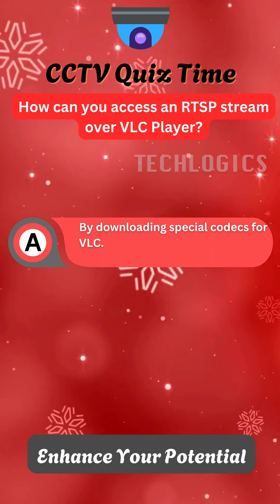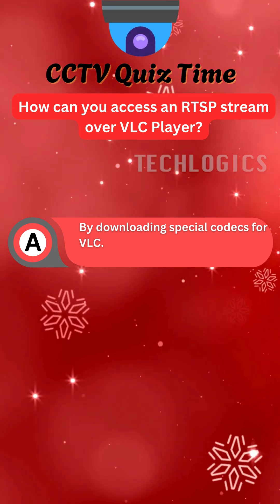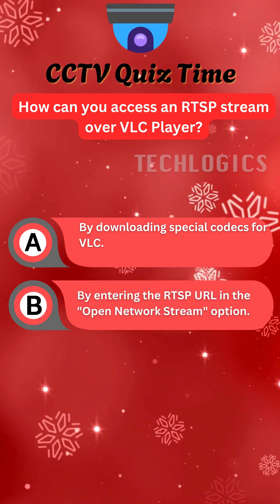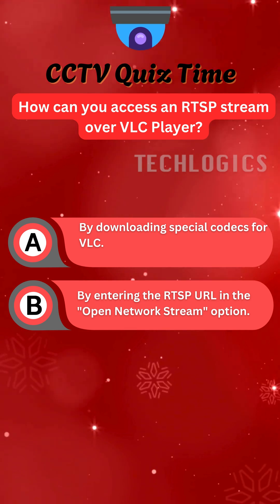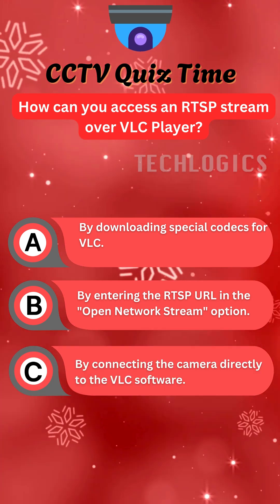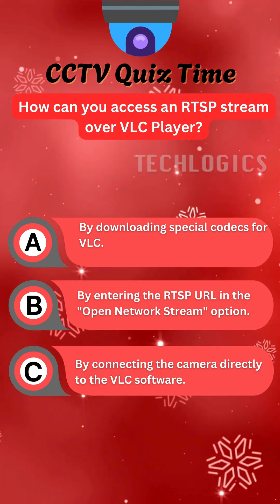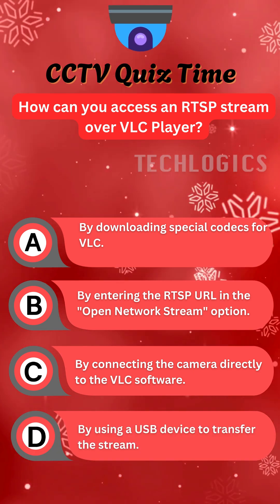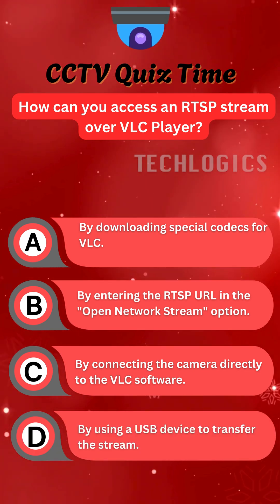How Can You Access an RTSP Stream Over VLC Player?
Test your knowledge about streaming video from IP cameras! In this quiz, learn how to use VLC Media Player to access an RTSP stream from your camera.